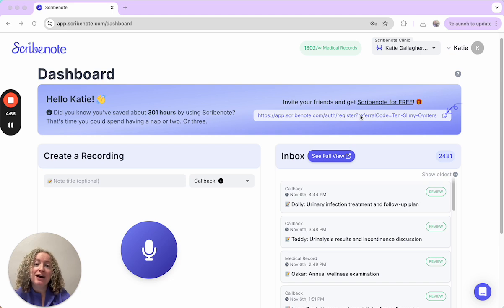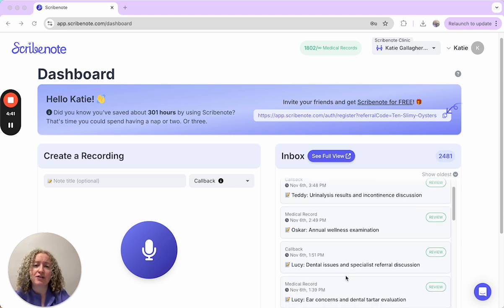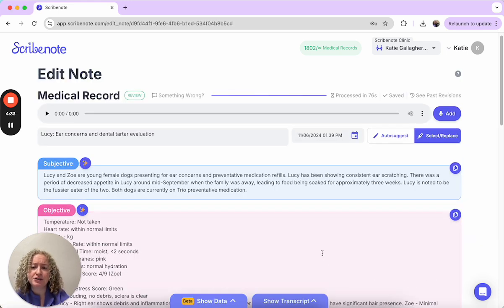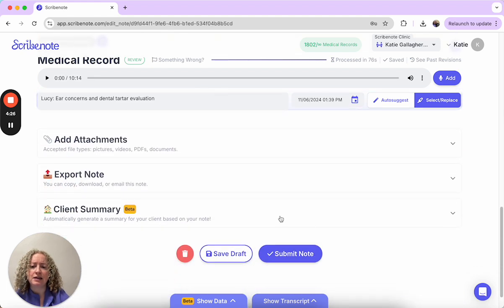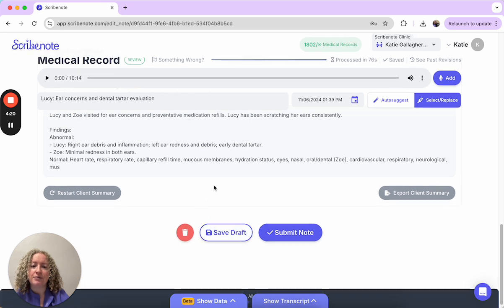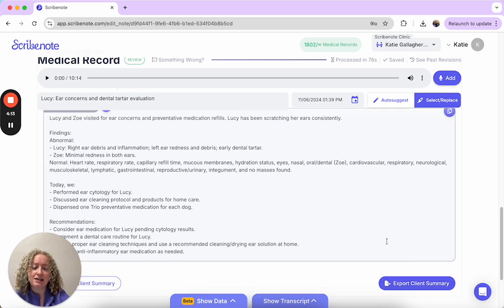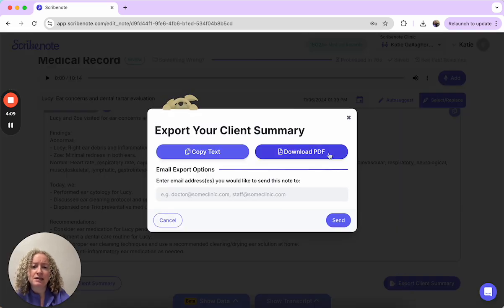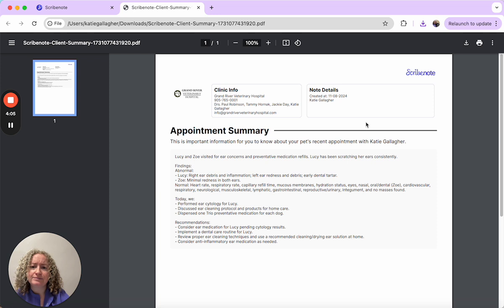How to Use Scribenote's Client Summary Feature - with Dr. Katie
Watch as Dr. Katie shows you how to use the Client Summary feature.